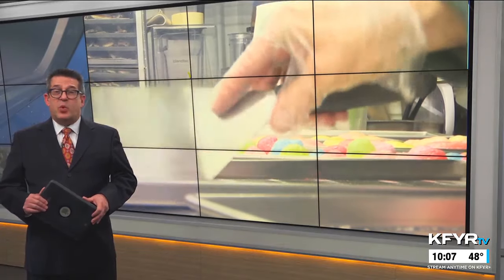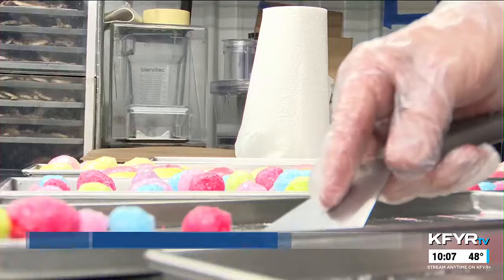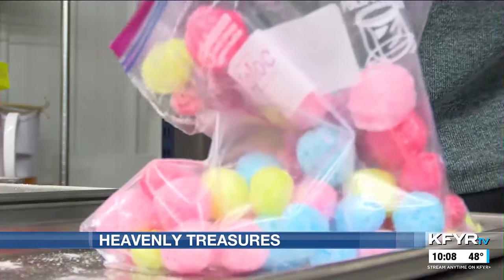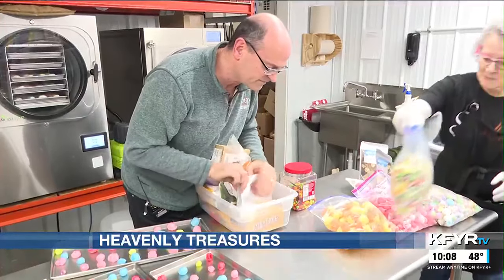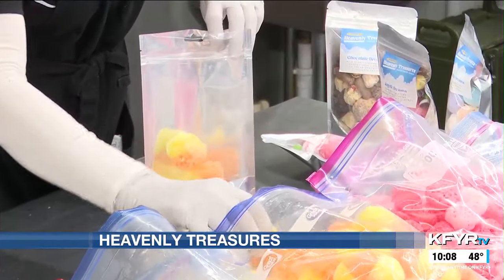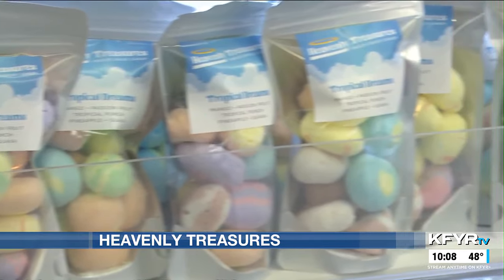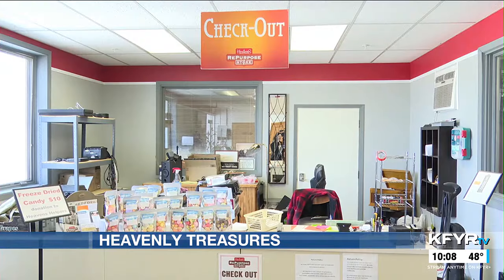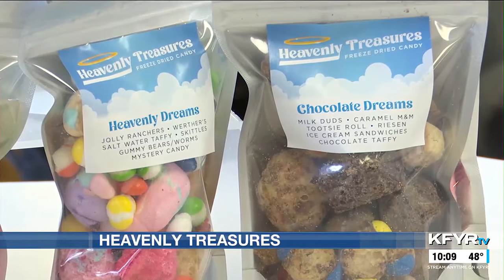Heaven’s Helpers sells freeze-dried candy to raise funds for ministry